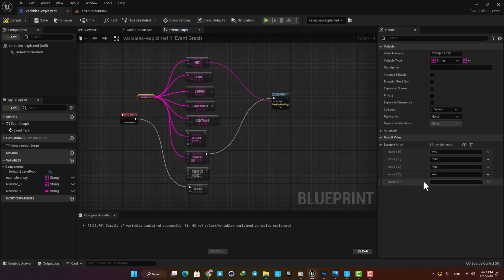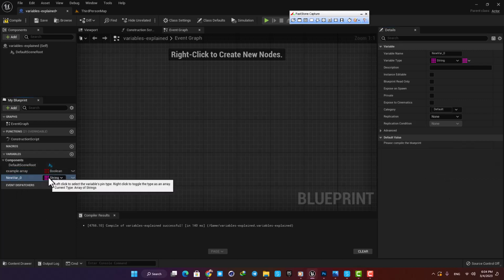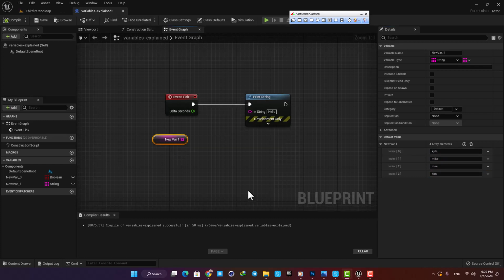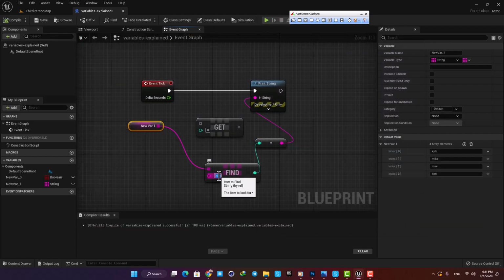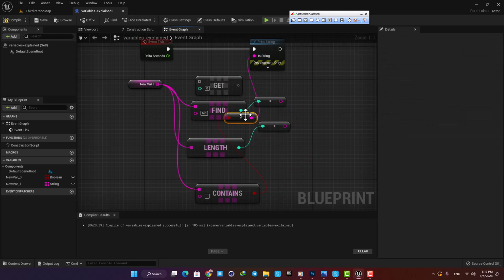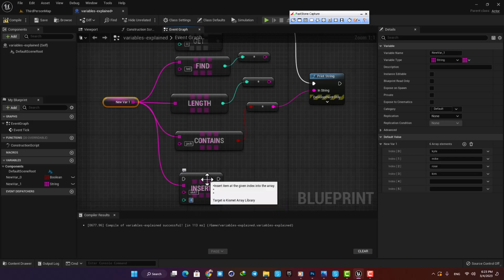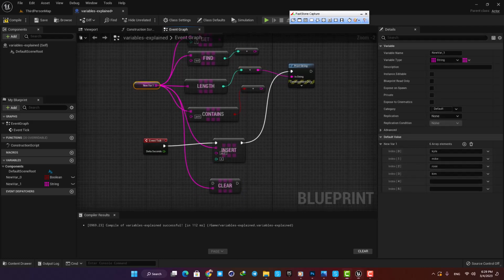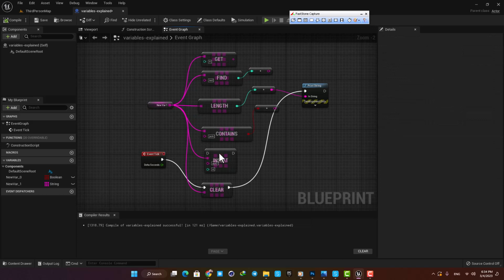Arrays In Unreal Engine 5 Explained For Beginners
In this video I will cover arrays in unreal engine 5 .it`s a quick guide for beginners and will get you familiar with them and their functionalities .

My name is Alireza and I`m a cg artist and a Virtual Reality developer .

I founded UNREAL ART with the mission to equip you with the knowledge,skills and insights you need to design and create 3D virtual worlds in unreal engine 5 .

You can use the knowledge in different fields including Game design , VFX , Movies and Animations , Architectural visualization and VR/AR games and applications.

There will be Unreal Engine 5 tutorials to cover the technical side . We will also talk about the  business side of the relevant industries, technology trends , design and art to completely cover all of the elements contributing to the creation of a 3D virtual world .

If you think this type of content can help you move forward in your career , don`t forget to subscribe and leave a thumbs up, that would mean a lot for the future of this channel . 🙏🥂